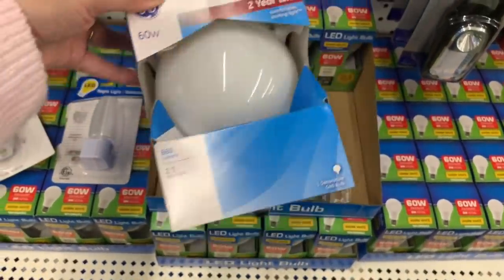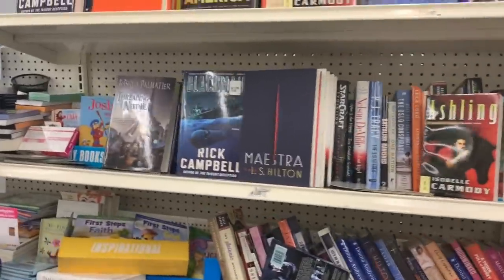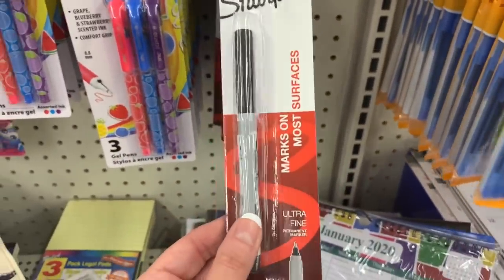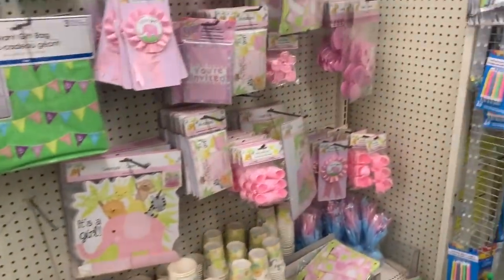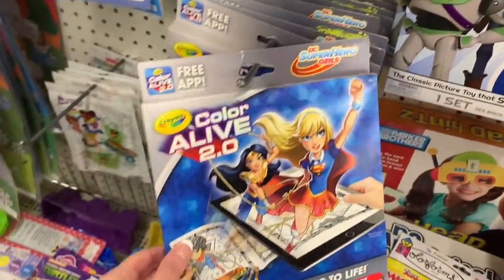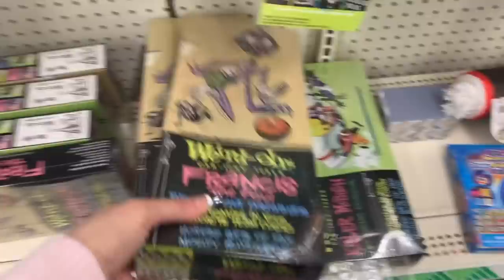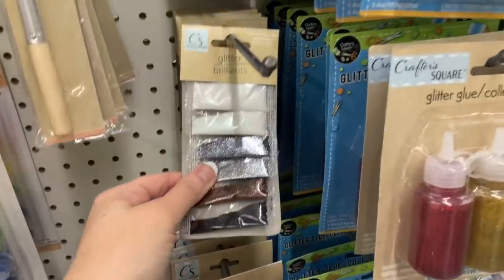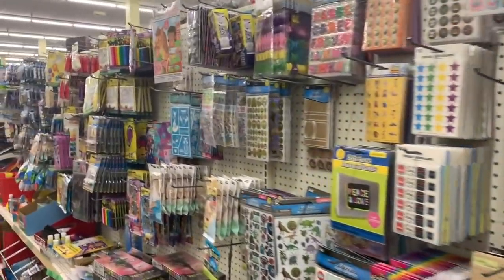DOLLAR TREE SHOPPING!!! 🔥*SATISFYING* NEW FINDS + MORE NAME BRANDS!!!